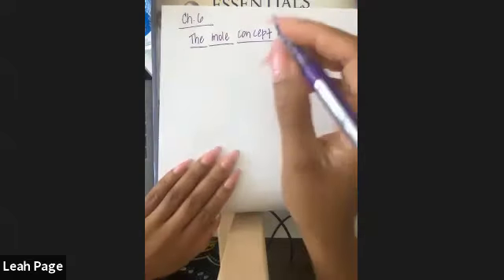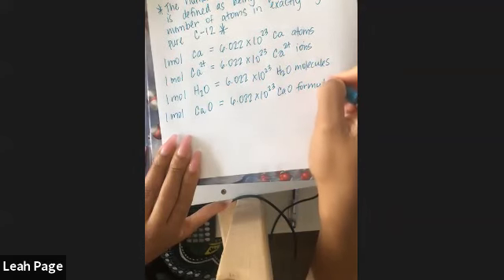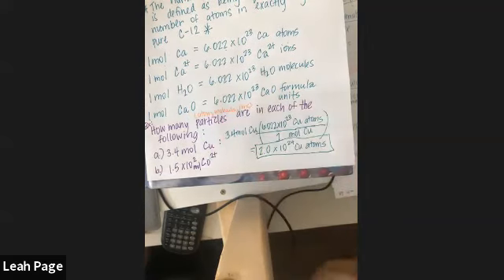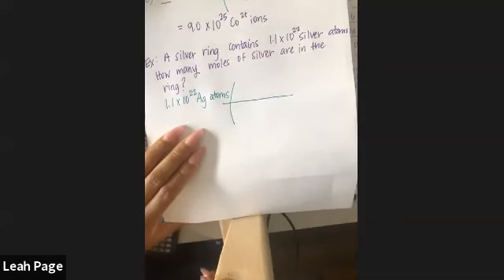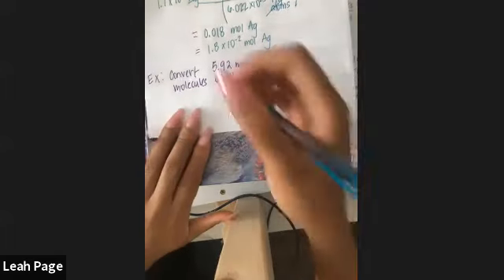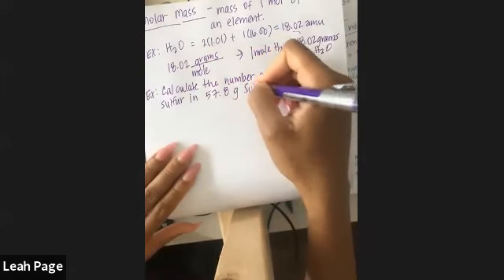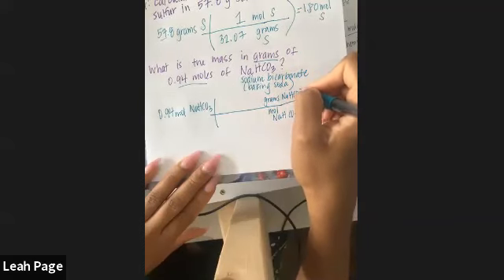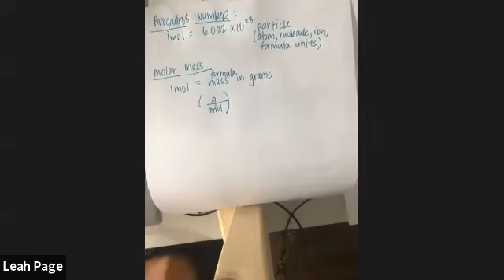Ch. 6 Mole Concept